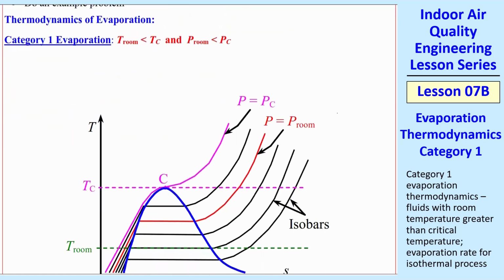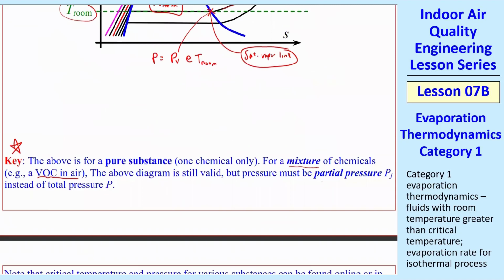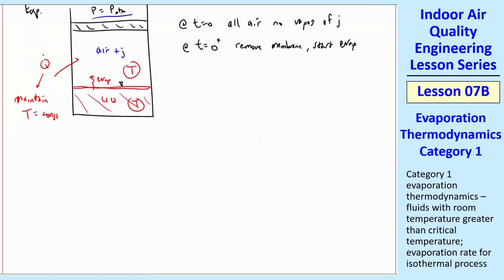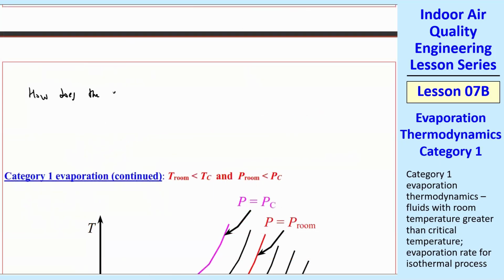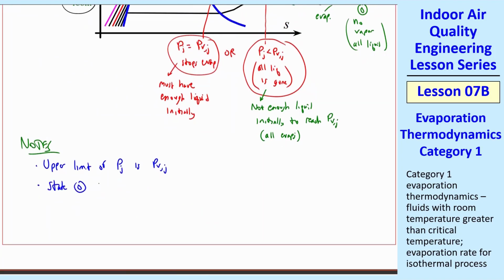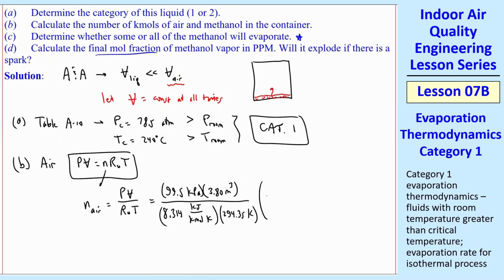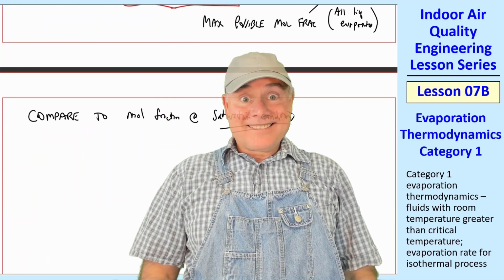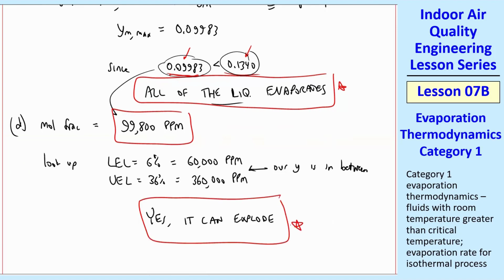IAQ Engineering Lesson 07B: Evaporation Thermodynamics Category 1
Indoor Air Quality (IAQ) Engineering Lesson Series - Lesson 07B: Evaporation Thermodynamics Category 1

In this 20-minute video, Professor John Cimbala continues to discuss evaporation thermodynamics of liquid VOCs in a confined space. In particular, he addresses Category 1 evaporation, when room temperature is greater than the fluid's critical temperature. He shows how to calculate the total amount of evaporation for such liquids in the case of an isothermal process.